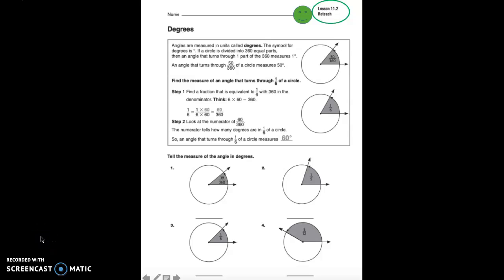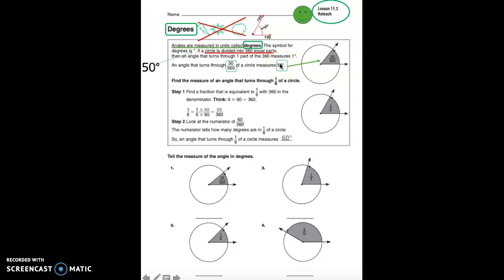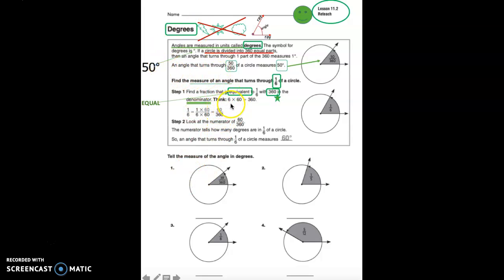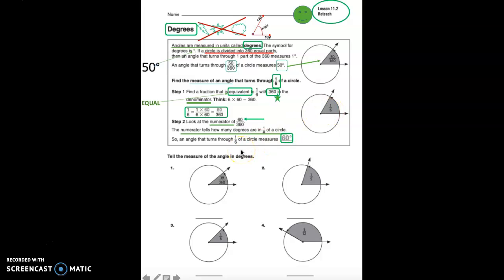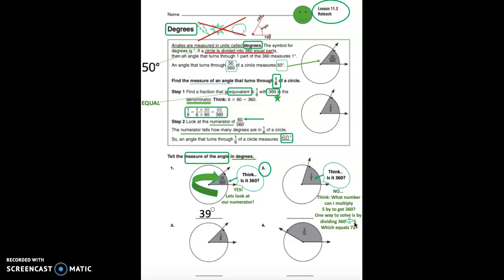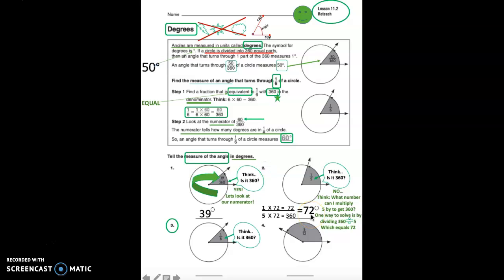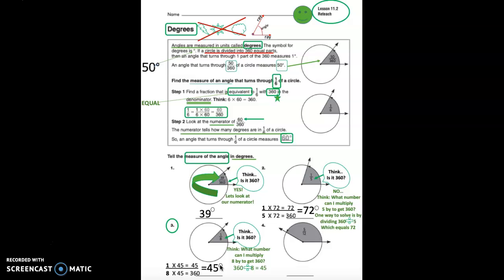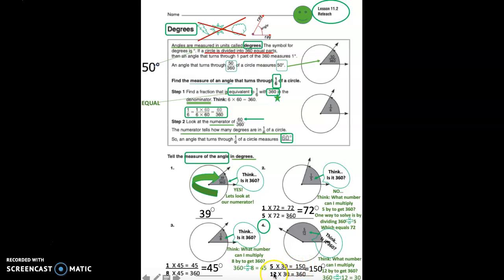11.2 Reteach Sheet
11.2 Reteach Sheet